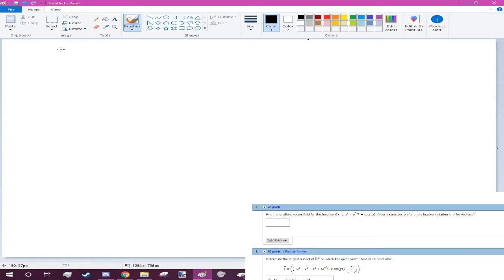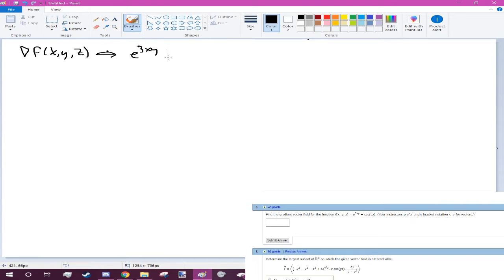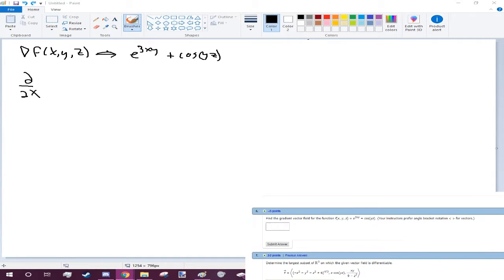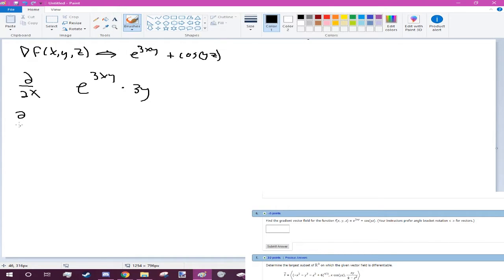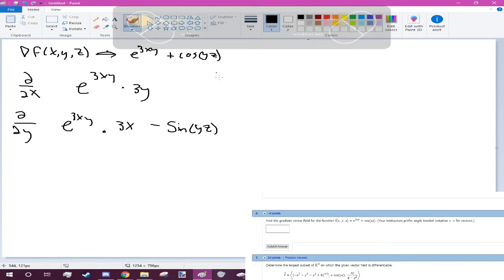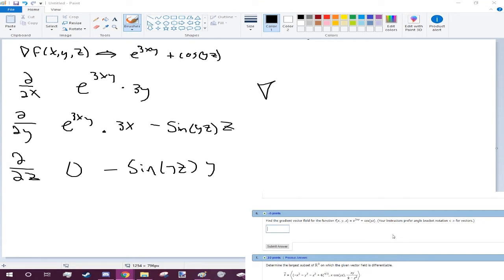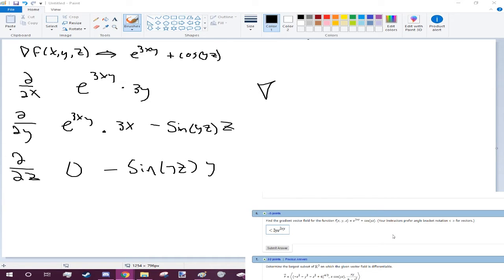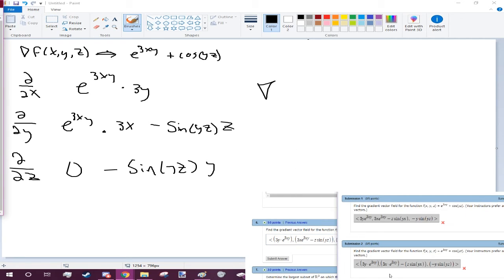L Master's Continuation of Calculus at 3 in the Morning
just a wittle old gradient turned into a big mess when your boy forgot parentheses and a space. Rina Kinda Smart.